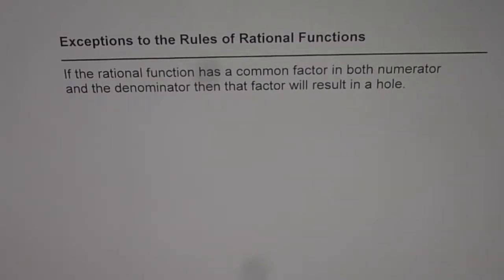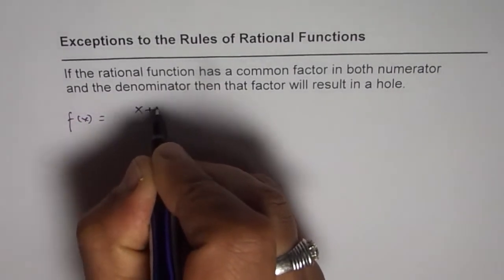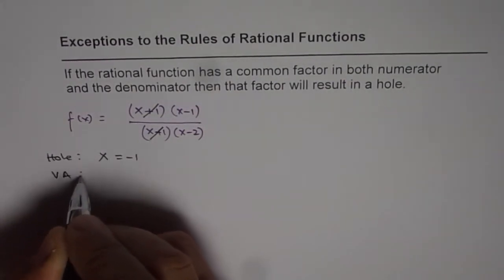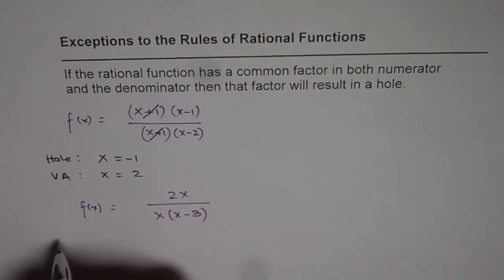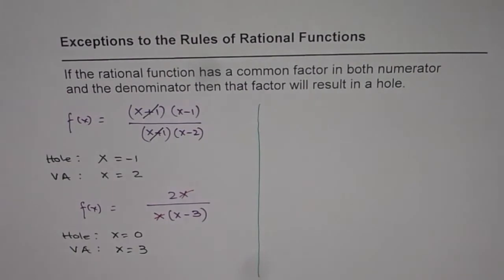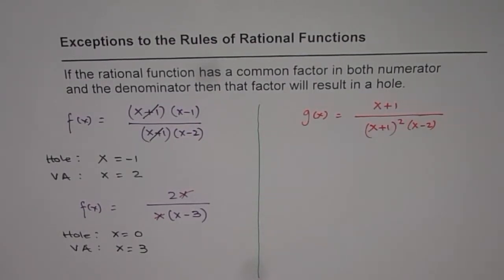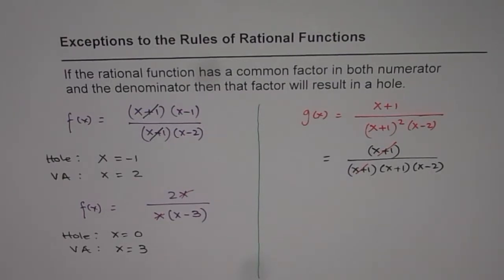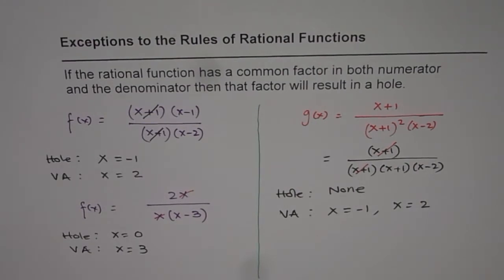Common Factor in Numerator and Denominator May Lead to Hole in Rational Function